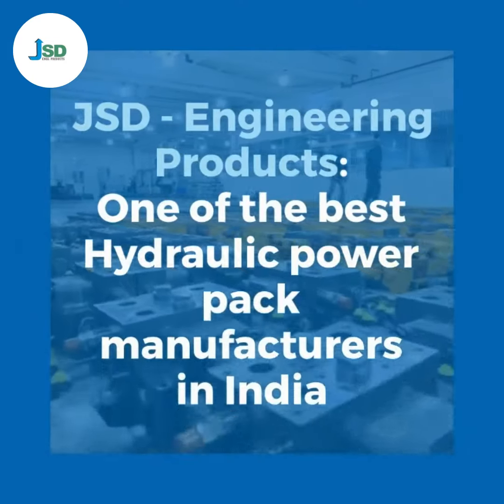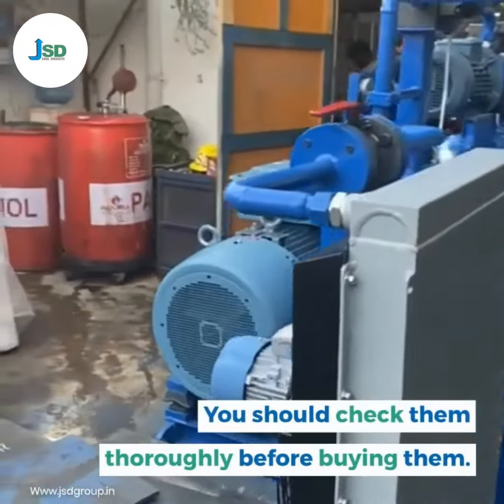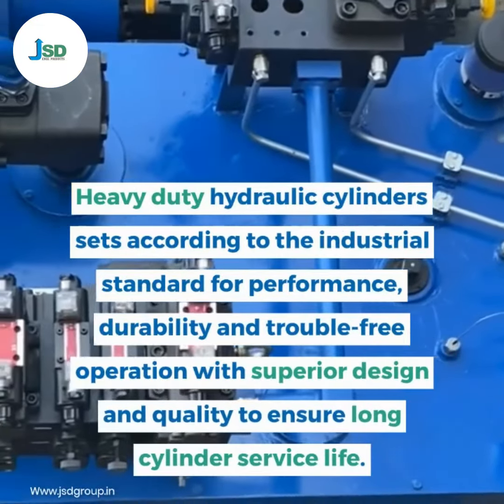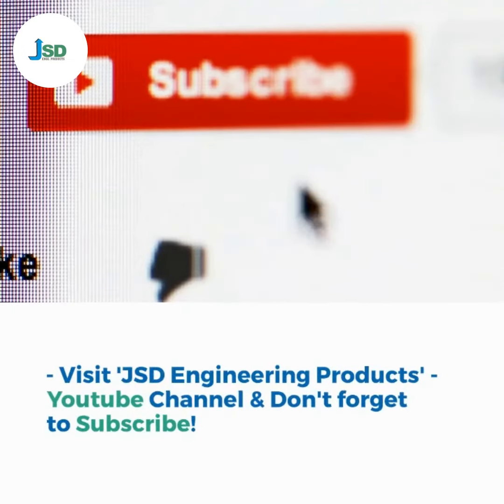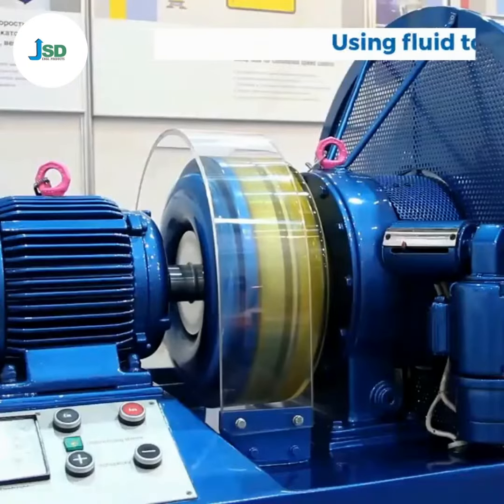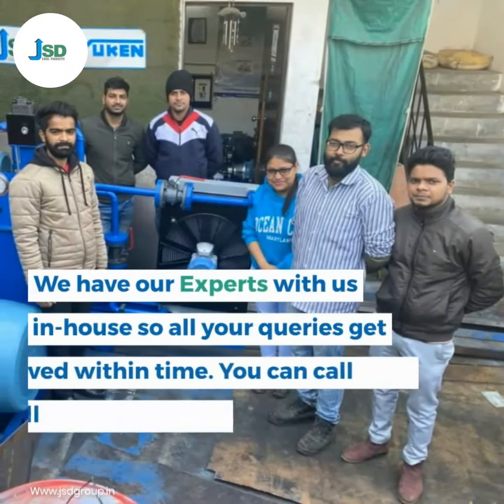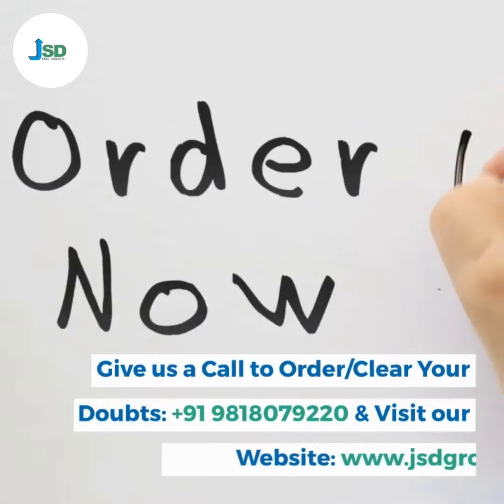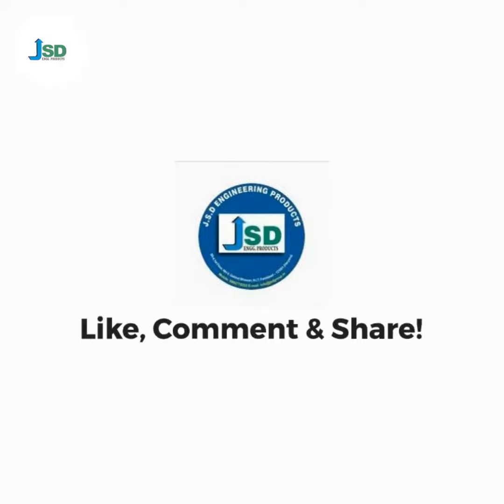Hydraulic Power Pack by JSD - Engineering Products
If you want Hydraulic Power Packs for your Business then you should get an Expert. As the products you are going to buy will be expensive, you need to focus on the Quality also. What if JSD - Engineering Products check the products and you get the expertise from our end?